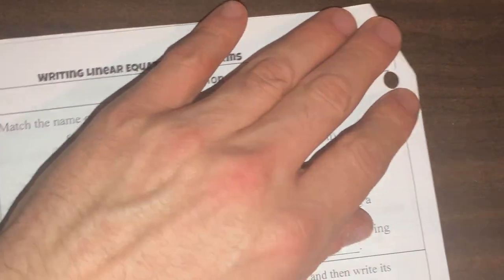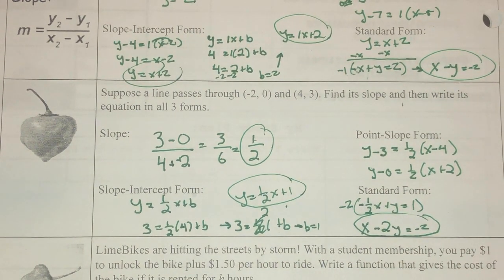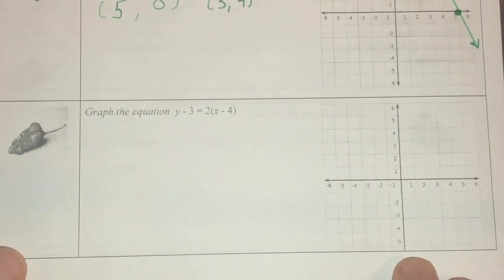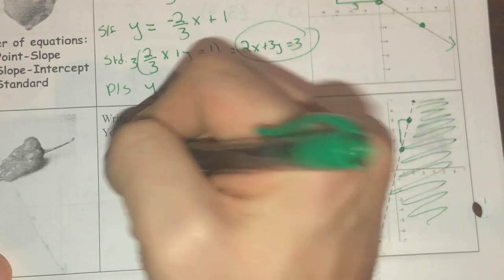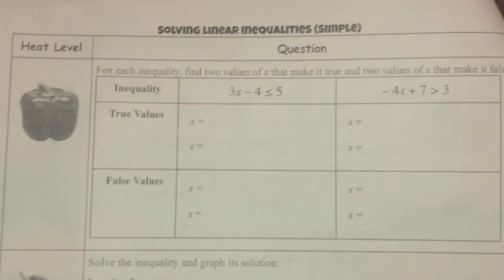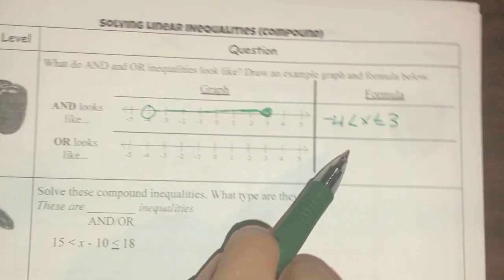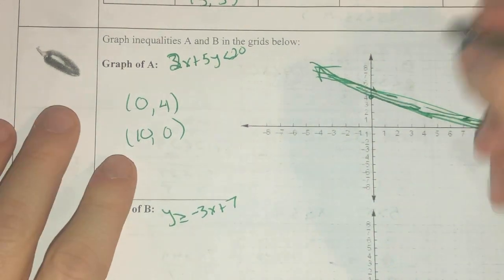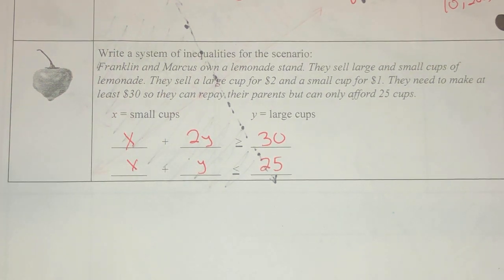Course I CP Unit 3 Review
Hey folks! Here is a video of the Course I CP review packet recap:
0:00 - Introduction
0:37 - Recap of Skills Covered
1:07 - Writing Linear Equations in 3 Forms
11:40 - Graphing Linear Equations/Functions
20:35 - Analyzing Linear Equations/Functions
30:51 - Parallel and Perpendicular
36:45 - Solving Linear Inequalities (Simple)
44:48 - Solving Compound Inequalities (AND/OR)
51:05 - Graphing 2-Variable Linear Inequalities (incl. systems)
59:49 - Linear Functions/Inequalities in Context